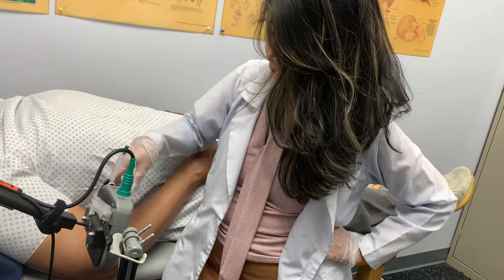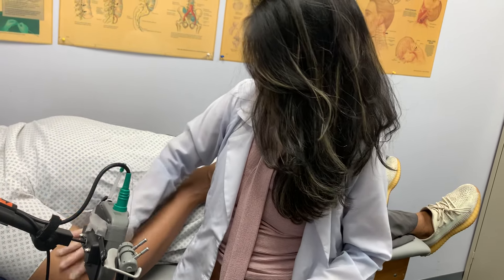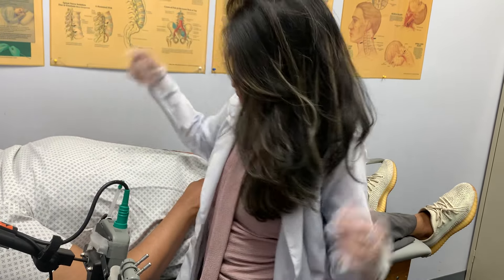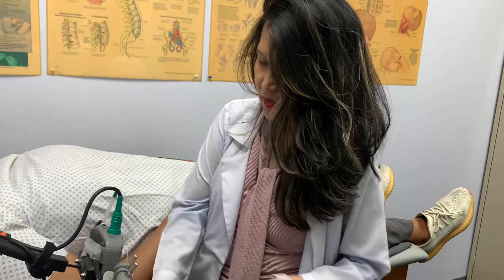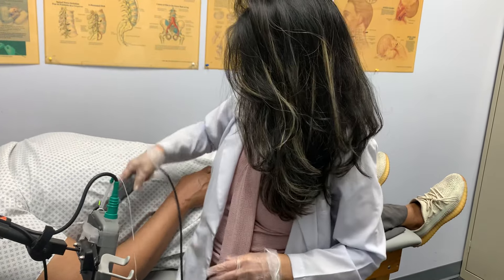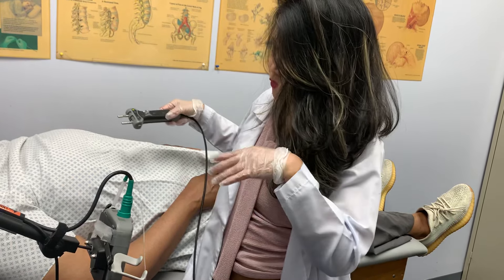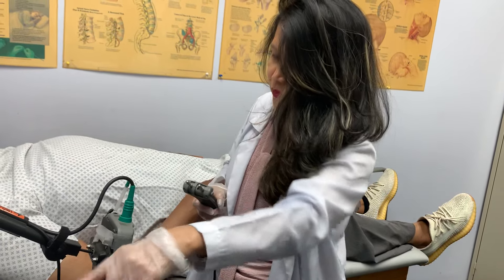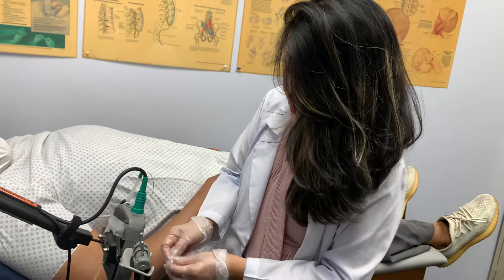Nerve & Muscle Test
Two parts: the needle & the electric portions